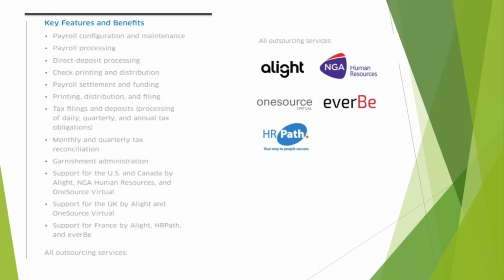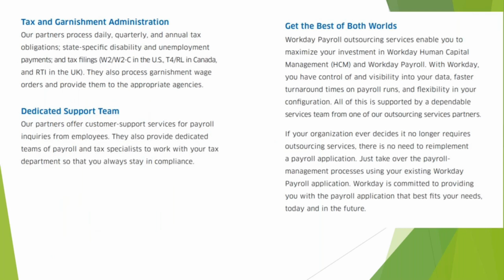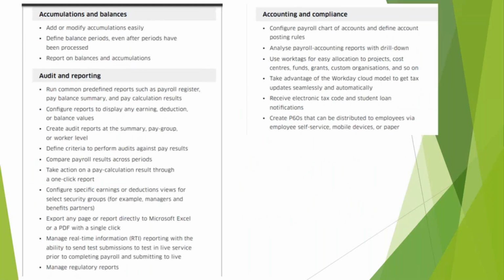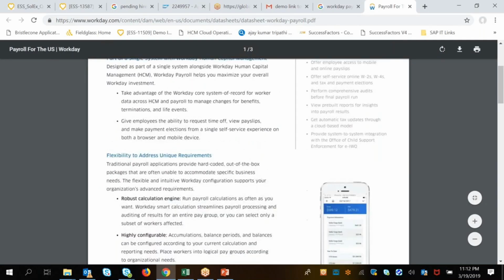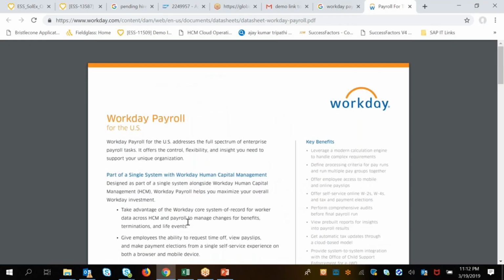Workday Payroll | About Workday Payroll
Workday Payroll is a cloud-based payroll management system that is designed to help organizations manage their payroll processes more efficiently. It is part of the Workday suite of products, which also includes modules for human resources management, financial management, and other business processes.

With Workday Payroll, organizations can automate and streamline their payroll processes, including calculating employee pay, withholding taxes, and generating payroll reports. The system can handle complex payroll scenarios, such as hourly and salaried employees, bonuses, commissions, and multiple pay rates.

In addition, Workday Payroll integrates with other Workday modules, such as time tracking and benefits administration, to provide a comprehensive solution for managing an organization's workforce. It also supports compliance with local and global payroll regulations, including tax laws and labor laws.

Overall, Workday Payroll can help organizations improve the accuracy, efficiency, and compliance of their payroll processes, while reducing the administrative burden on HR and finance teams.